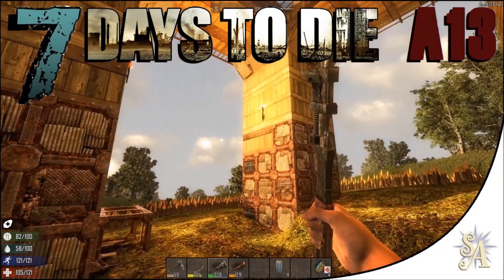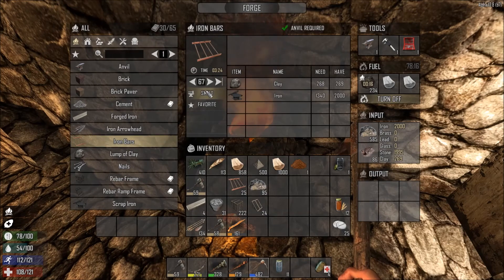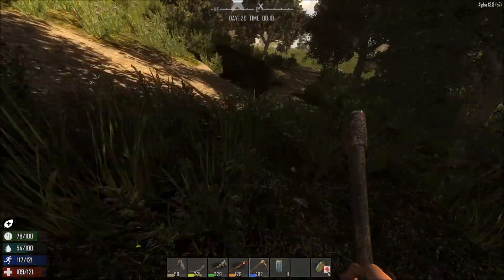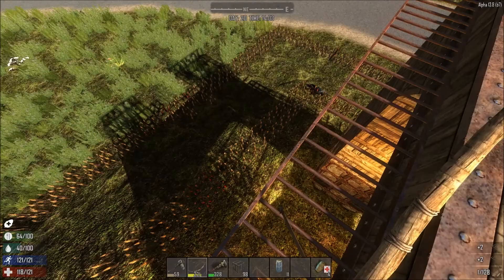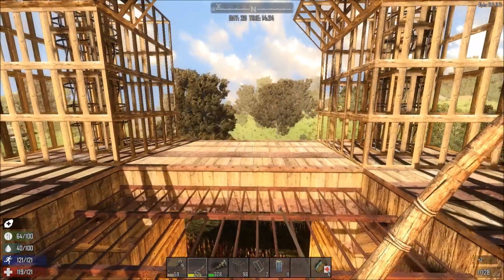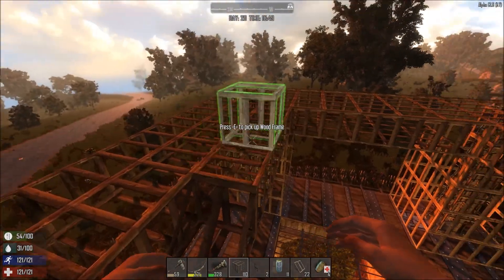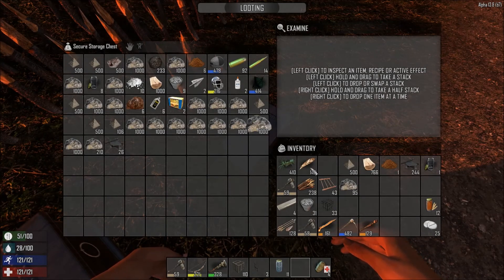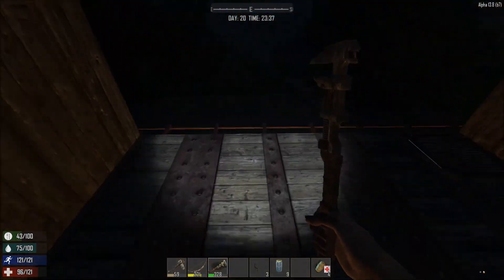7 Days To Die A13: #30 - 2nd Storey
Alpha 13.8 update has arrived, with a few bug fixes - including one which means that our forge still runs while we are away from it! Which is very helpful as we have a lot of work to do on the base, constructing our second level.